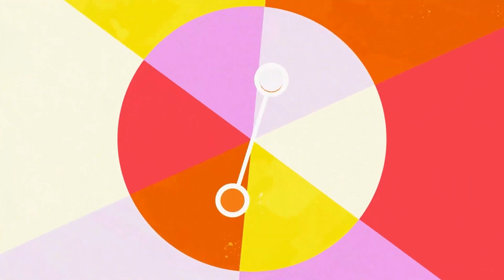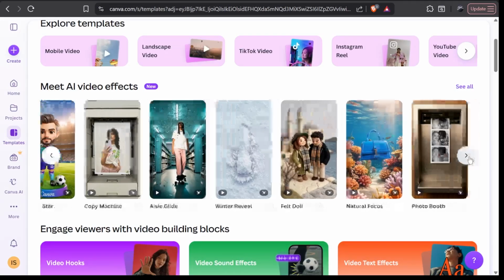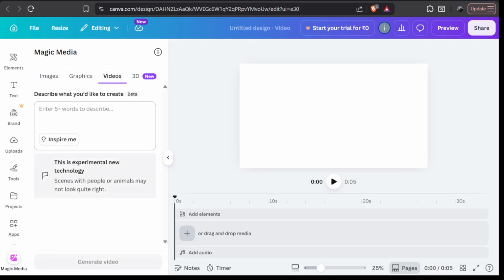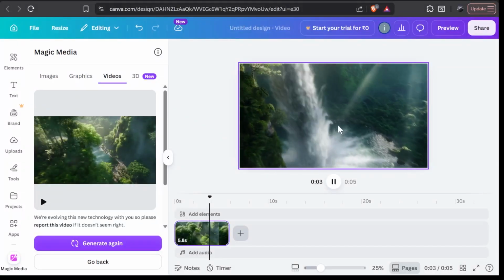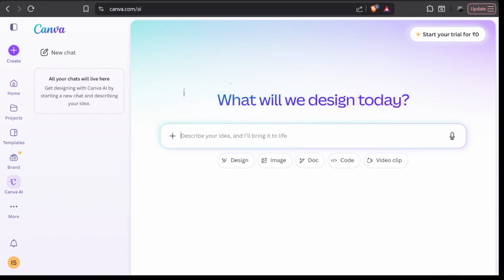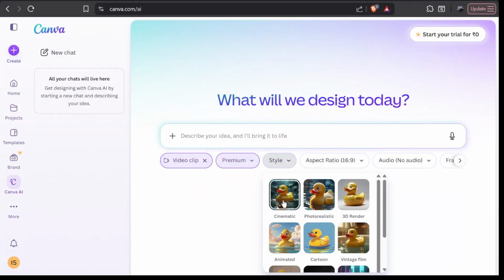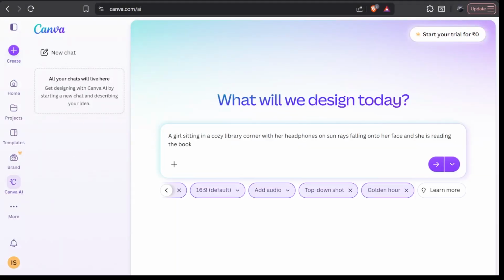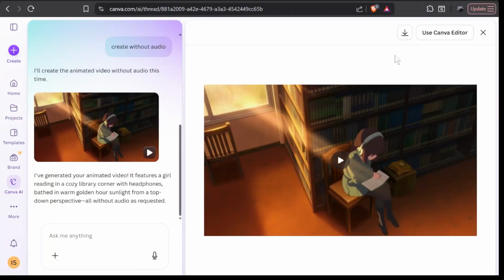How to Use Canva's AI Video Generator | Full Tutorial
Learn how to use Canva's AI Video Generator in this complete step-by-step tutorial. Whether you're a beginner or just exploring Canva AI, this guide will show you everything you need to create AI-generated videos quickly and easily.

In this video, you'll learn:
• How to access Canva's AI Video Generator
• How to generate videos using AI prompts
• How to customize and edit your AI videos
• How to export your videos in the best quality